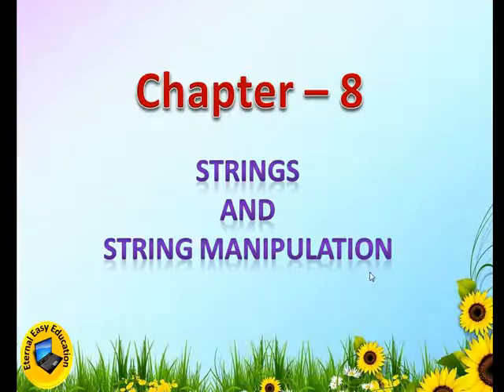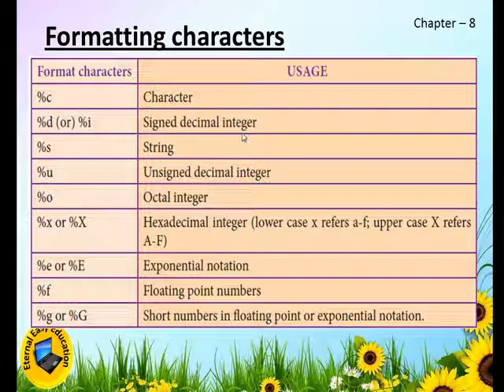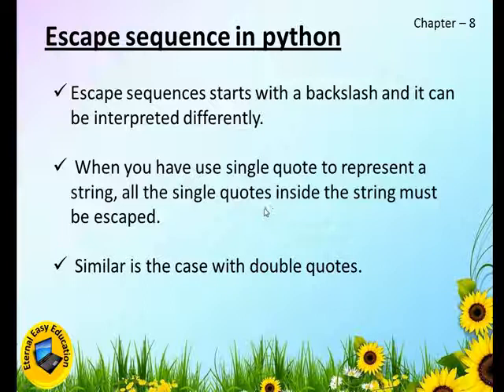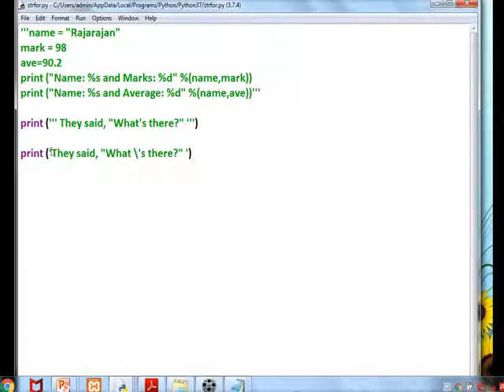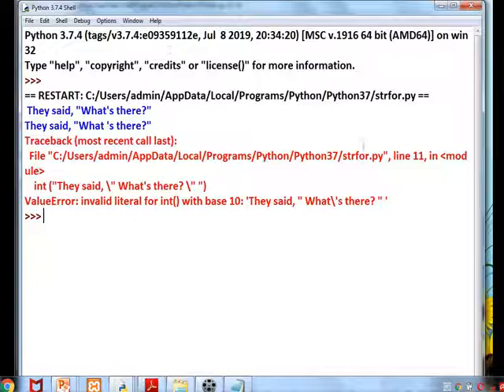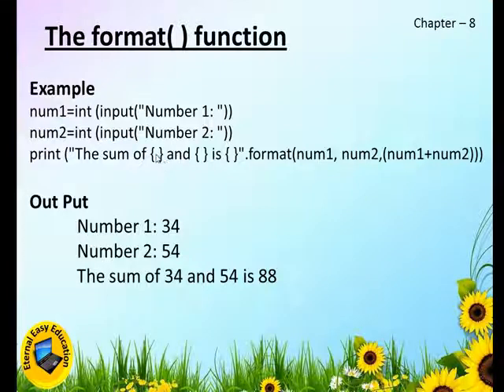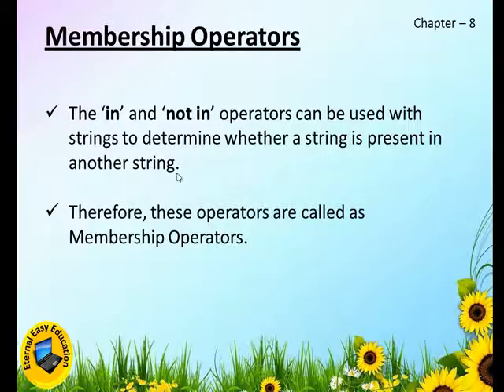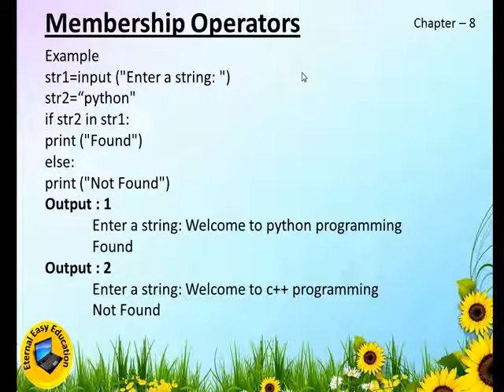TN 12th computer science (chapter - 8) String (part 3 string formatting, membership operator)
TN 12th computer science (chapter - 8) String (part 2 string operators)